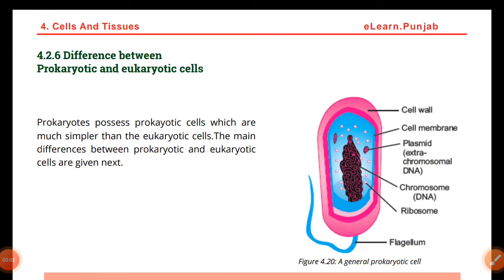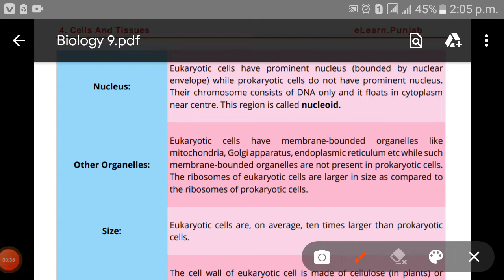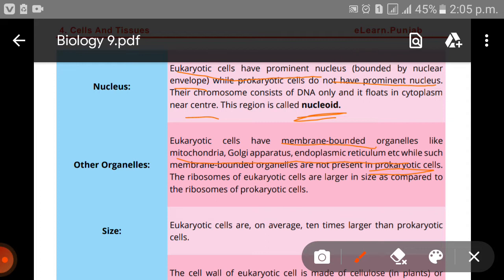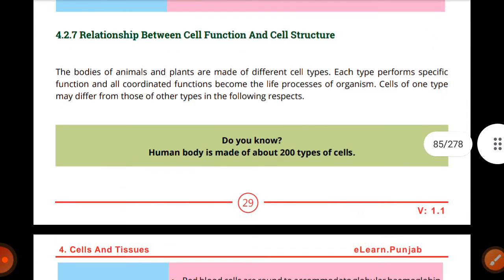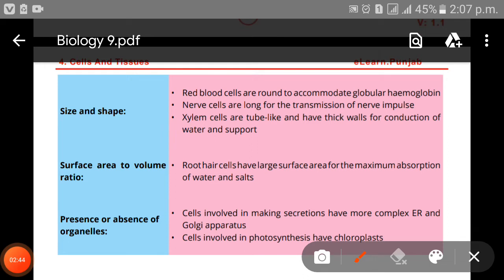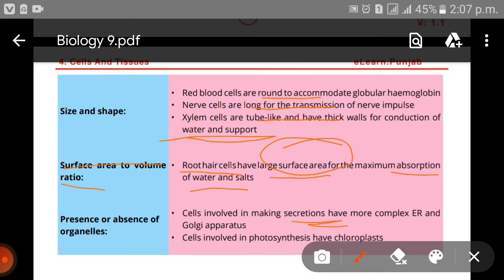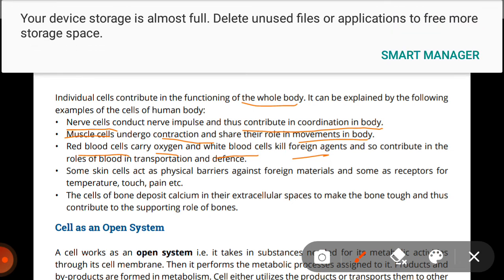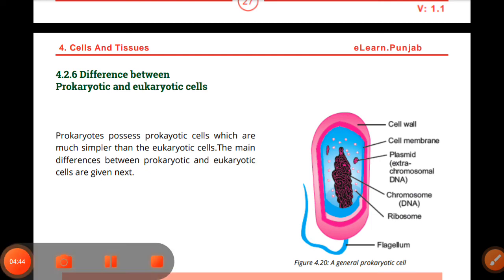Biology | Class 9 | Chapter 3 - Difference between Prokaryotic & Eukaryotic Cells |Punjab Text Board